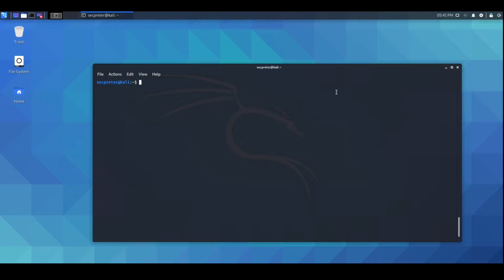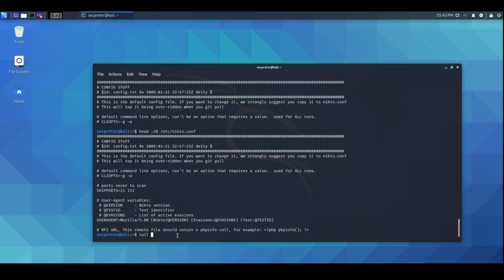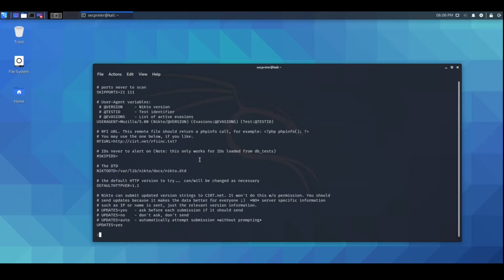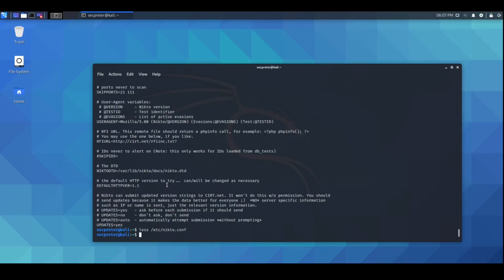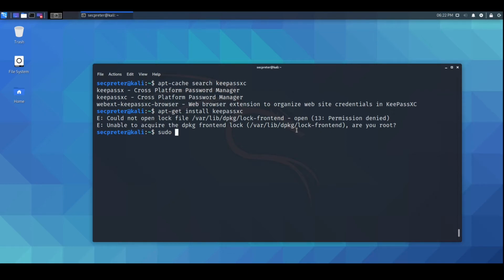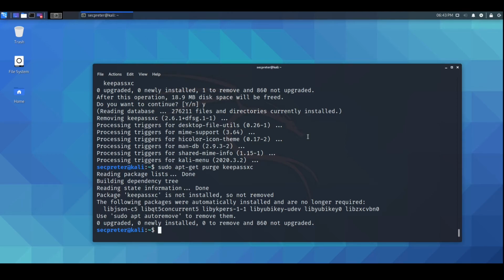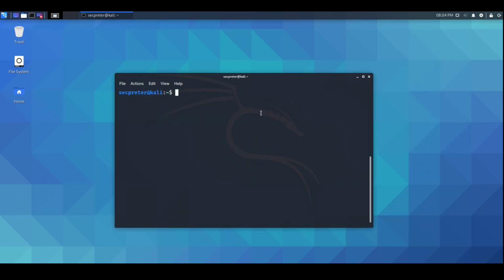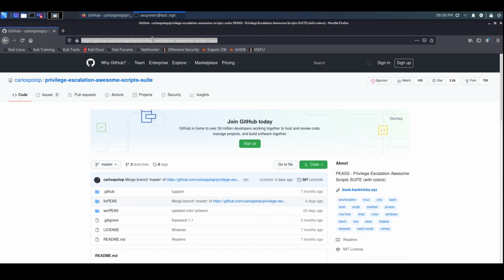Basic Ethical Hacking Series #4 - Text Manipulation and Install/Remove, Updating/Upgrading Softwares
Welcome to my Basic Ethical Hacking Series #4! I will teach you now how to manipulate text and then install, remove, update and upgrade softwares in Kali Linux.

This is for beginners who are interested in Cyber Security, this is a FREE course I believe that education should be FREE for people who wants to get involve in Cyber Security. I am a newbie once and wants to give back to cyber security community and teach you from a newbie perspective the Ethical Hacking / Pentesting practical course.